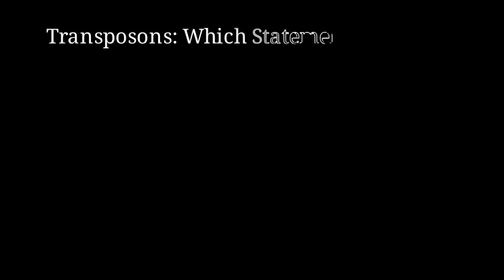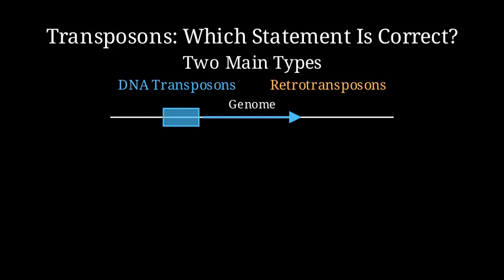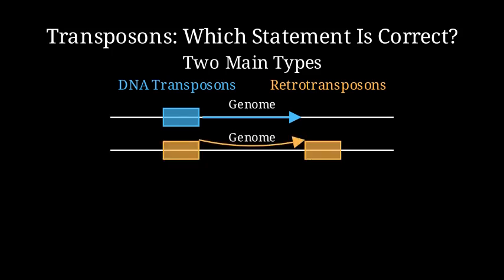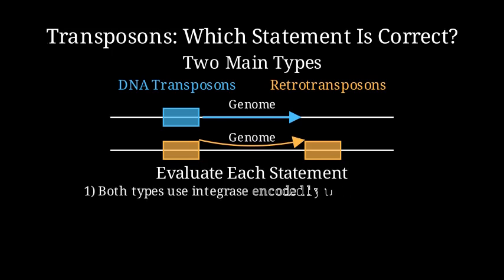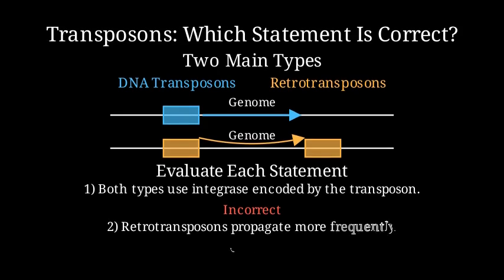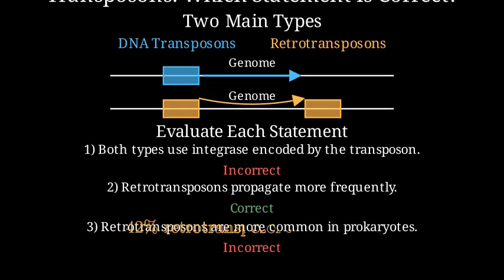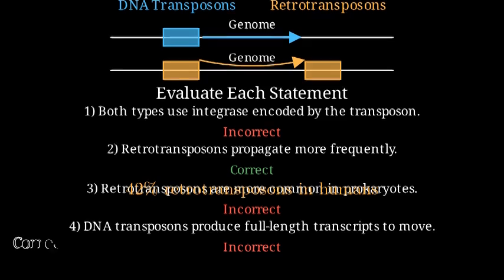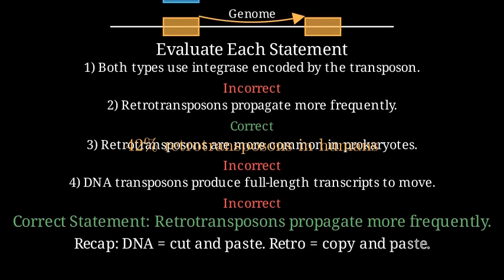Identify the correct statement below about transposons.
Identify the correct statement below about transposons. Both types of transposons utilize an integrase enzyme coded for on the transposon itself. Retrotransposons are likely to propogate more frequently than DNA transposons. Retrotransposons are more common in prokaryotes, while DNA transposons are more common in eukaryotes. DNA transposons produce full-length transcripts which facilitate movement to a different position in the genome.